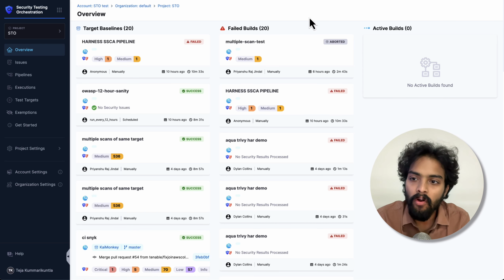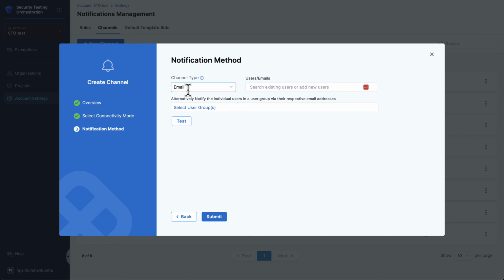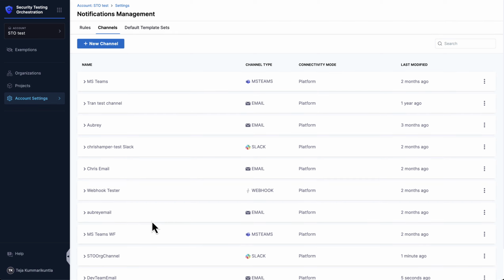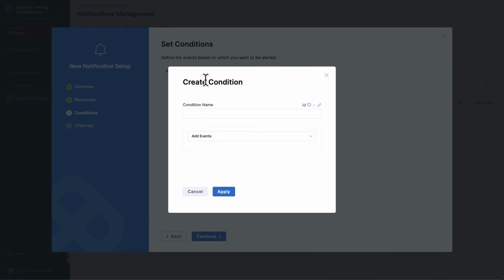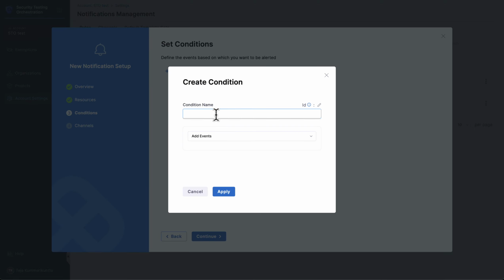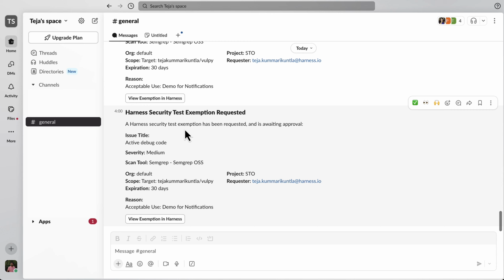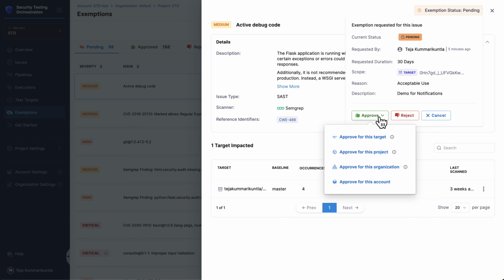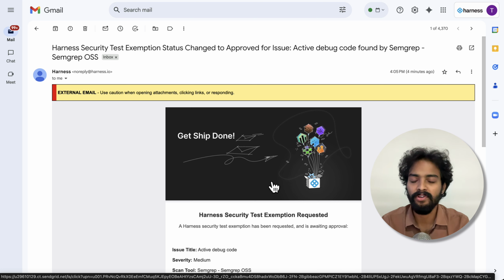Set up Notification for Issue Exemption Requests in Harness STO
This video guides you through configuring real‑time notifications for exemption requests within Harness Security Testing Orchestration (STO). You’ll learn how to:

- Configure notification channels (Slack, Email, etc.)
- Define notification rules tied to specific exemption events.
- Set up notifications for events: Exemption Requested and Exemption Status Changed.
- View live examples of how these notifications appear in Slack and Email.

Presenter:
Teja Kummarikuntla